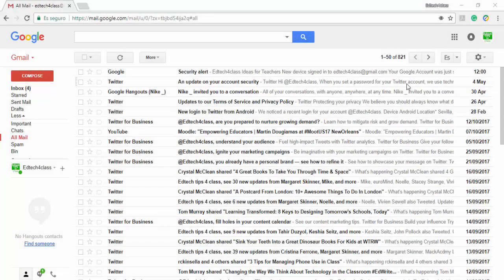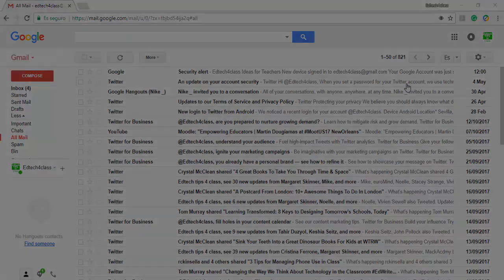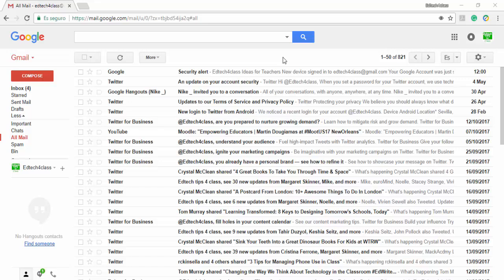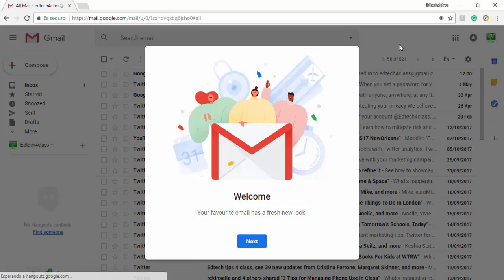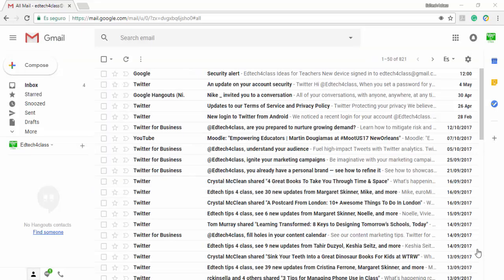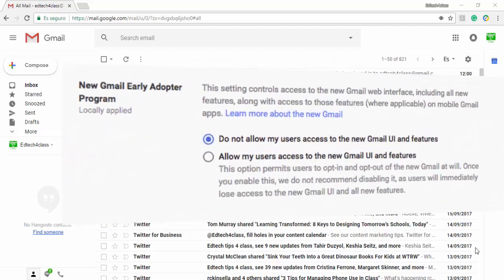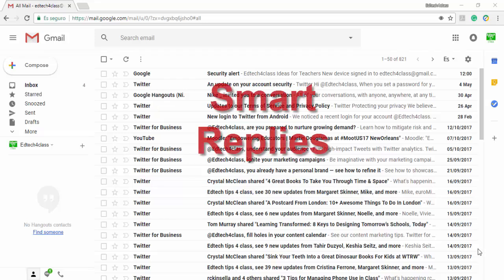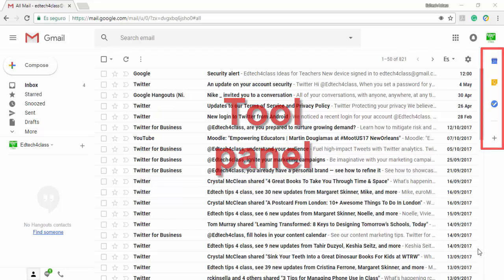✅Update your Gmail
If you want to use GSuite for your business, check out this

Google hast just launched a new version of Gmail with lots of new features. But if you want to try it, you'll need to enable it. We'll show you how.